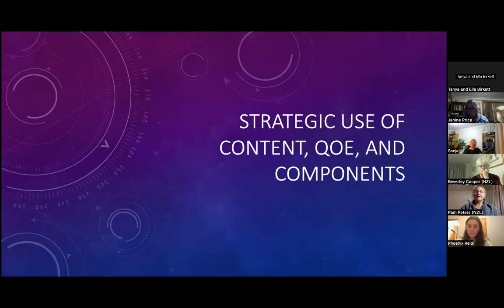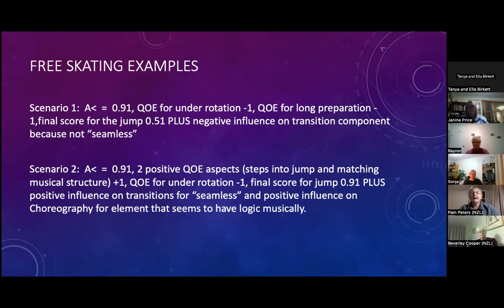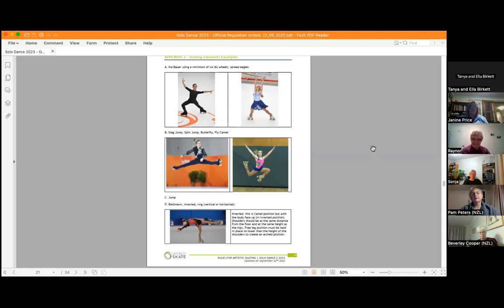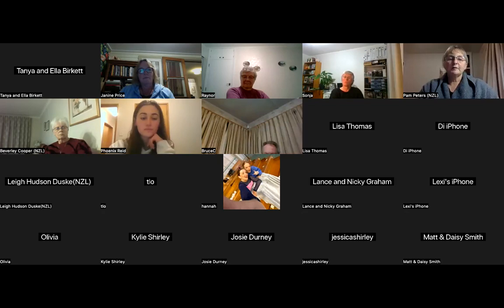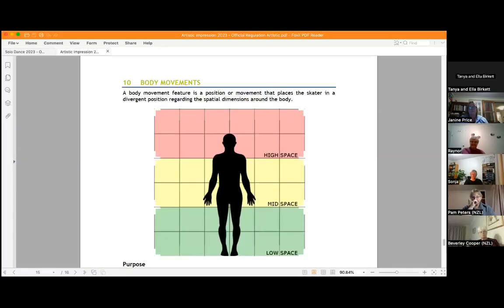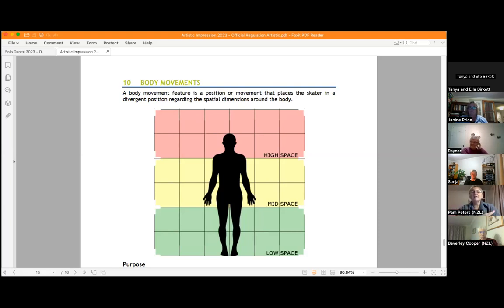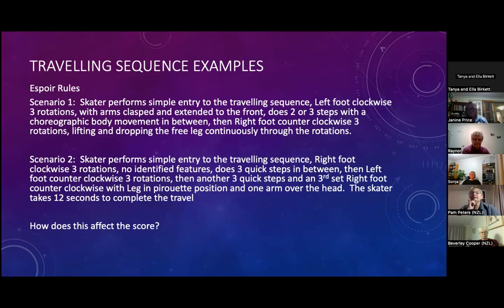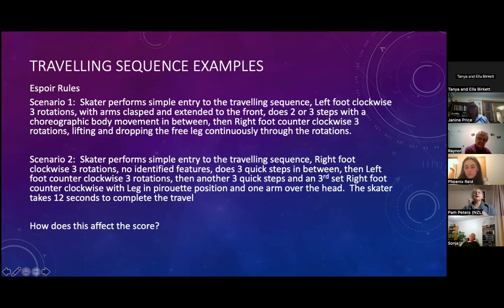De-Mystifying RollArt - Ep. 5, Common Quality Mistakes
NZ Artistic Committee zoom session from 06 August 2023 with a Tech Panel, Judge and Coach's perspective on Common Quality Mistakes.